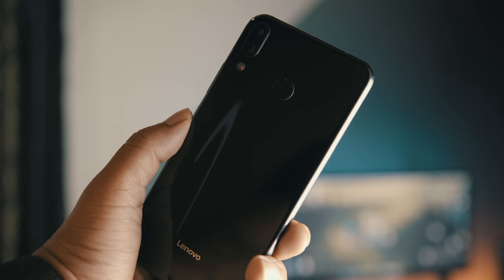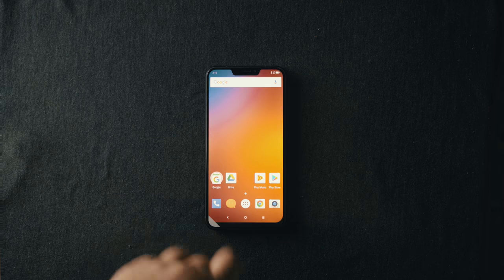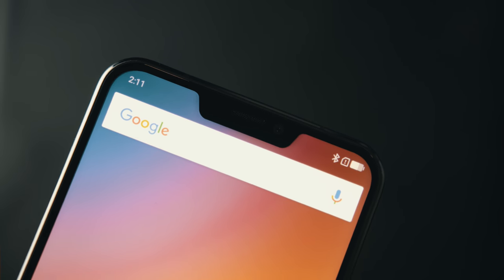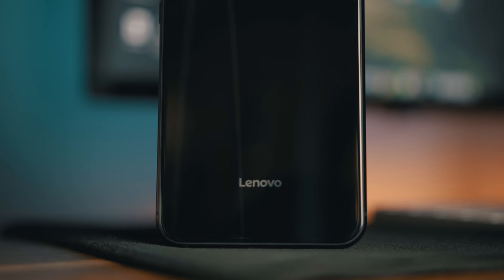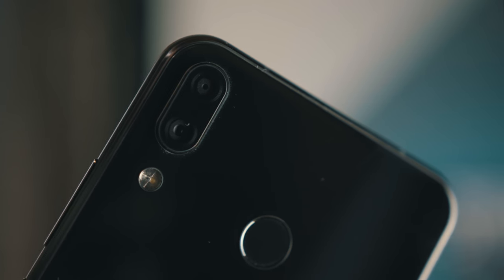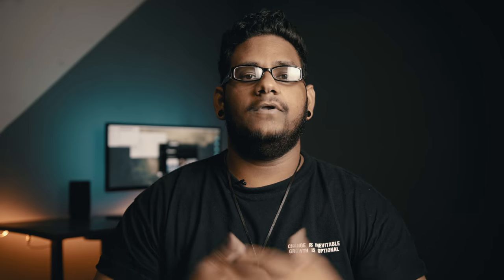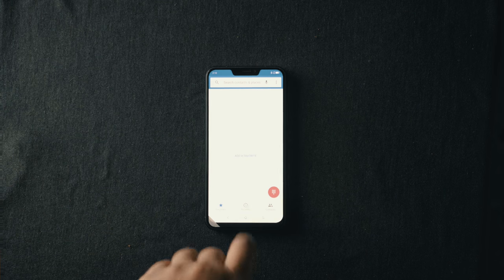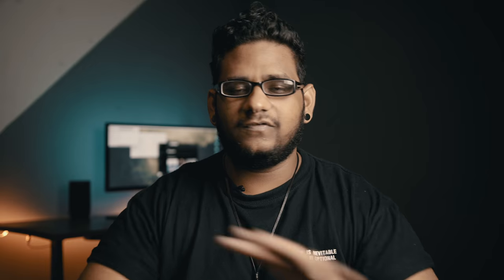Lenovo Z5 - The iPhone X copy that's ACTUALLY good?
Lenovo Z5 Unboxing and First Impressions. I was actually shocked by the build quality and software experience of the Lenovo Z5. It's definitely a solid device for under $250.

FOLLOW XtraordinaryWear on Instagram!

Previous Video -